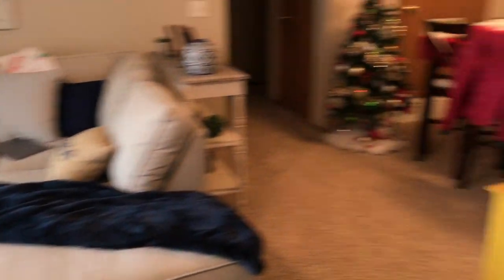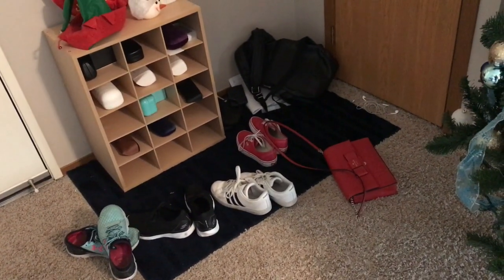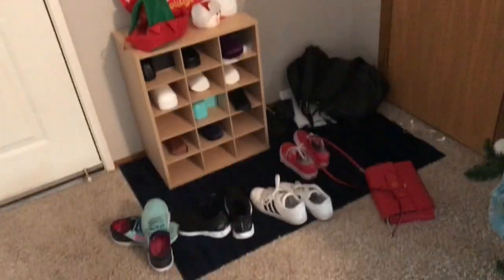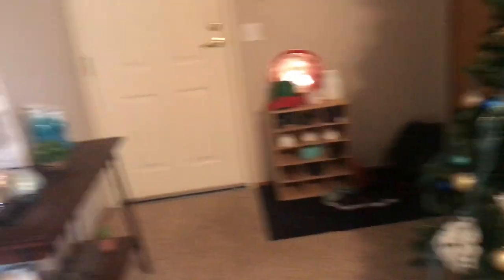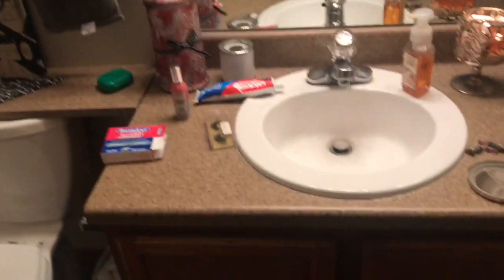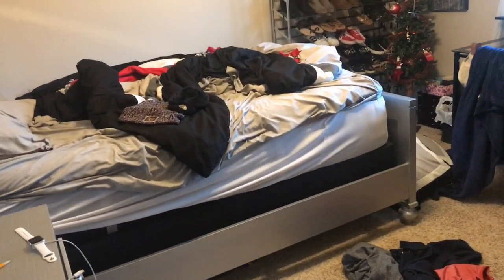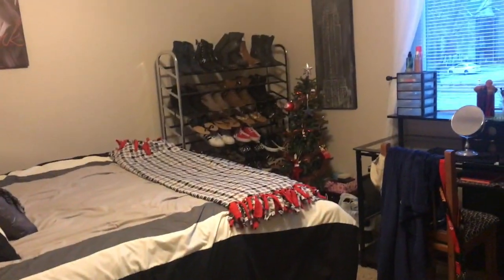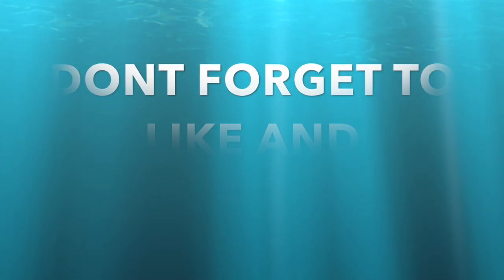CLEAN WITH ME | VLOGMAS DAY 12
Hope you guys enjoy this video of me just cleaning during a sick day. Usually when I'm sick but want to move around I'll deep clean my place to keep me active.